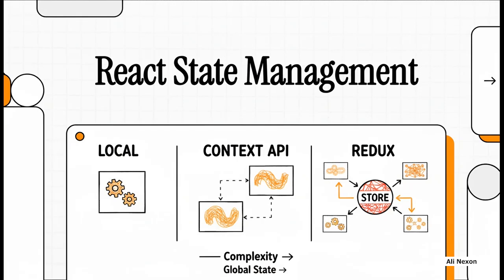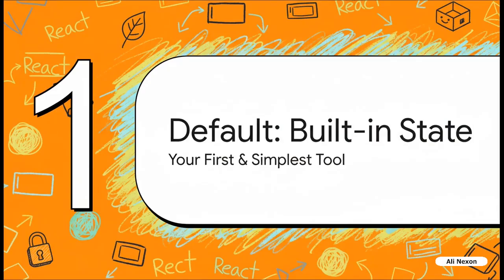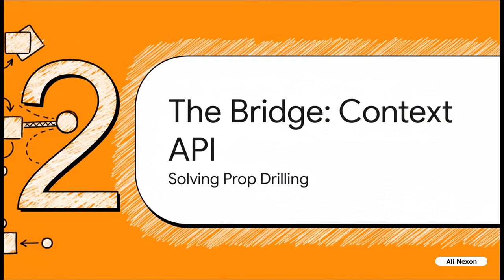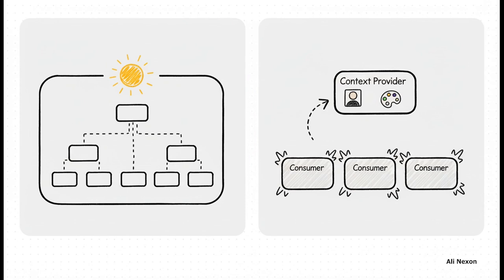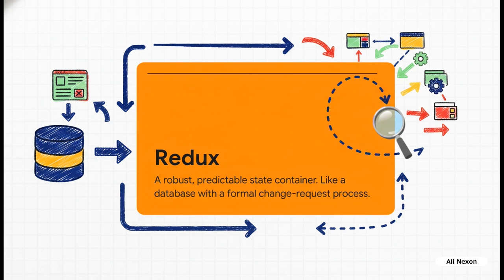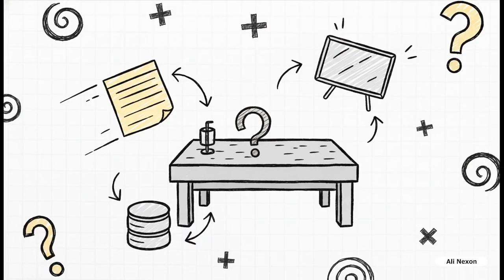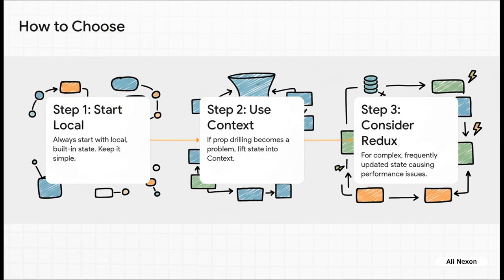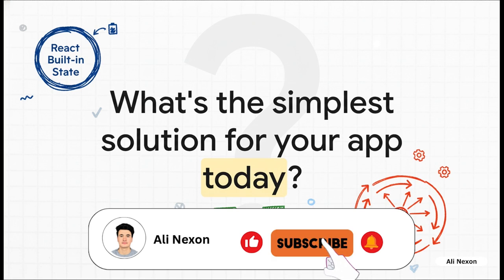State Management in React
Choosing the right state management strategy is one of the hardest parts of scaling a React app.
In this video, we’ll compare React’s built-in state, the Context API, and Redux — showing when and why to use each.

You’ll learn how to structure state effectively, when global state is actually needed, and how to avoid over-engineering your app’s data flow from day one.